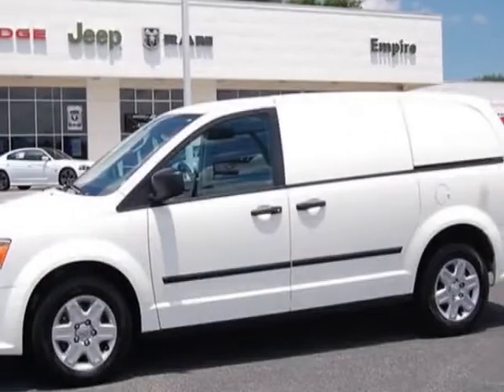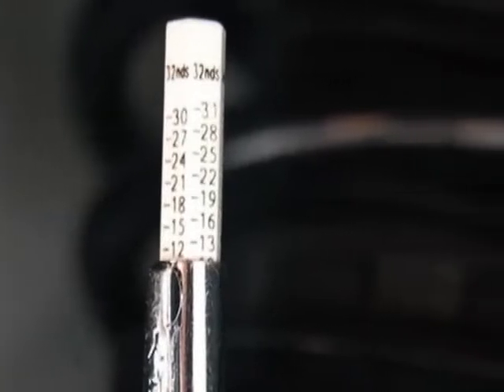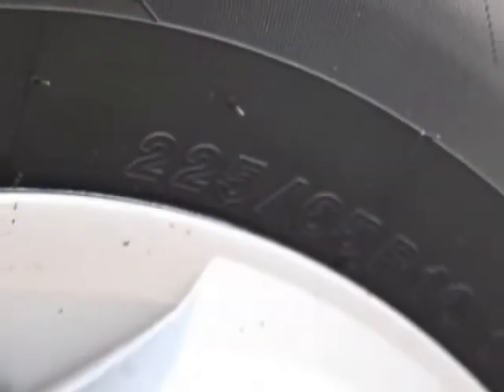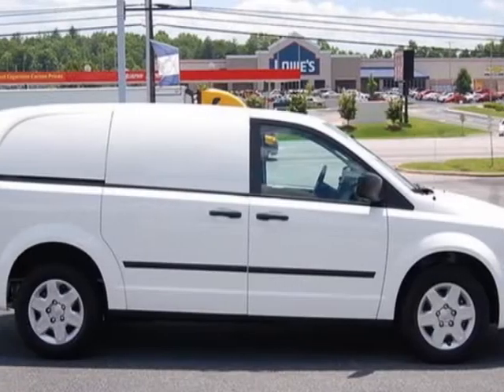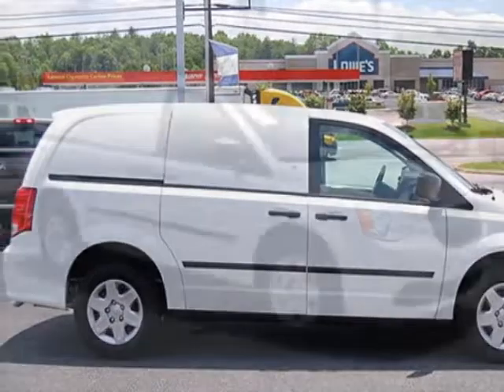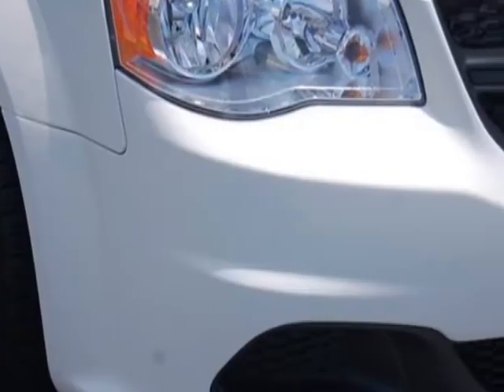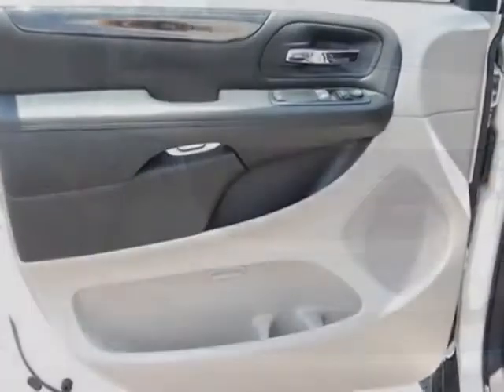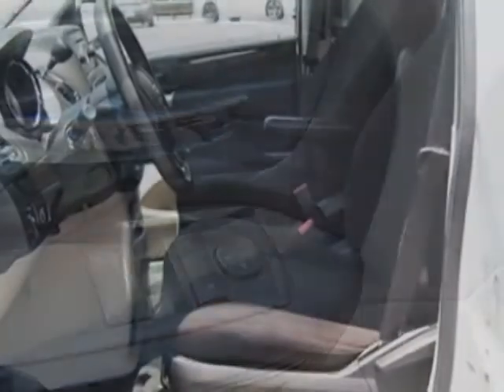2013 Ram Cargo Van 119" WB Tradesman Van - Wilkesboro, NC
Empire Chrysler Dodge Jeep Ram, Wilkesboro, NC - Cargo Van - 3.6L V6 - 6-Speed Auto - Cloth - Keyless - Cruise - Tow - Divider